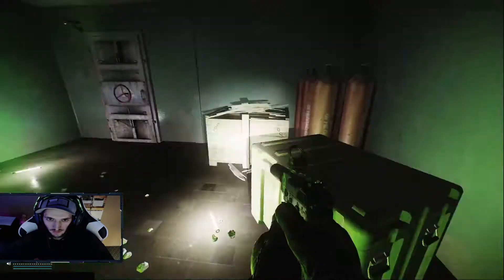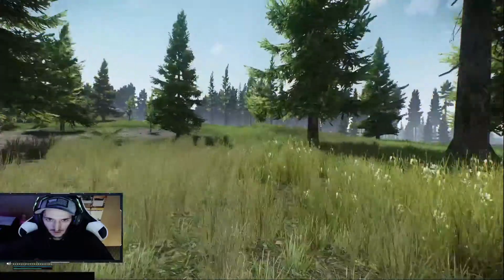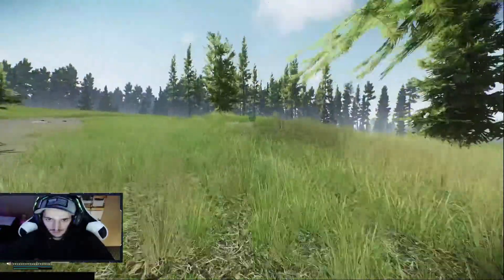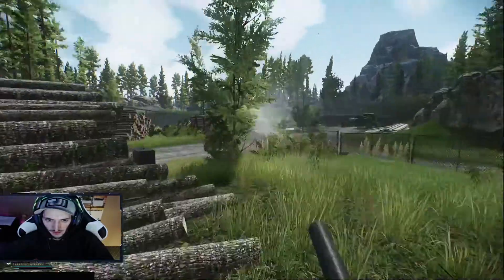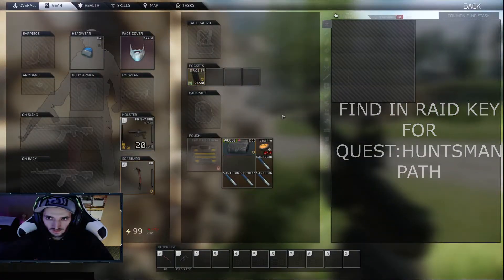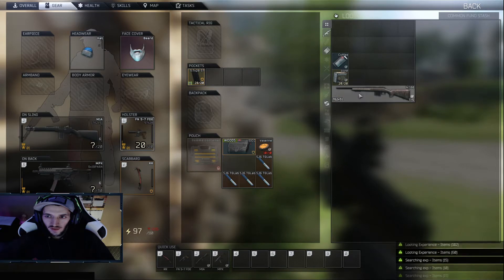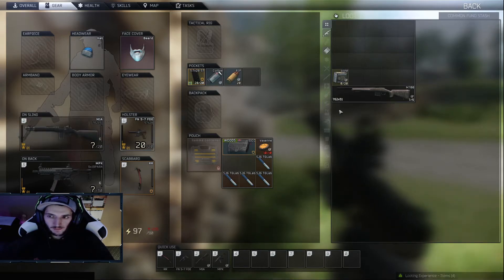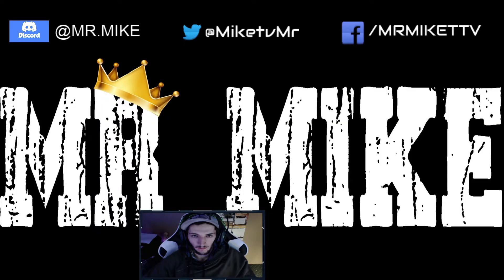WOODS KEY GUIDE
ALL THE KEYS FOR WOODS SO FAR!!
 @MIXER MR_MIKE
@TWITTER MIKETVMR
@FACEBOOK MRMIKETTV